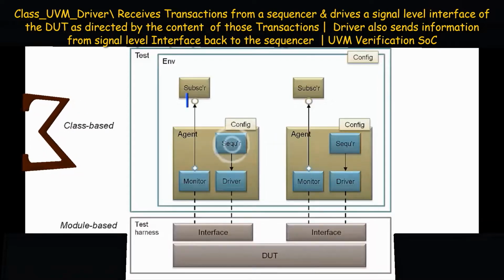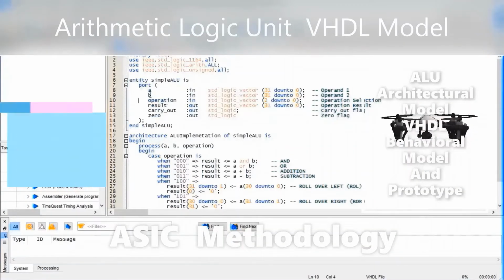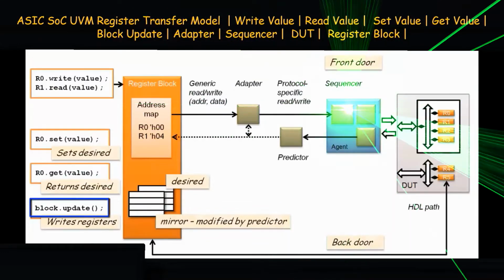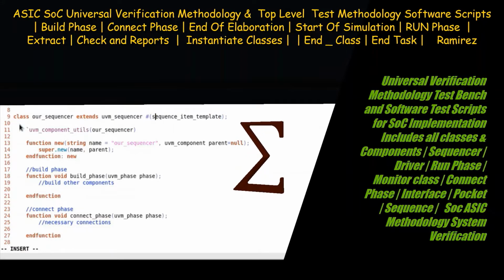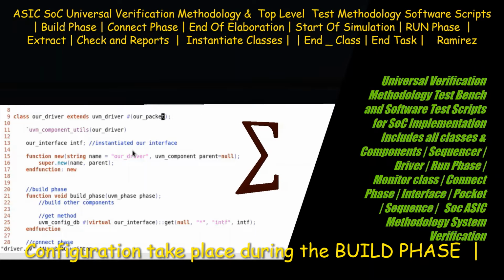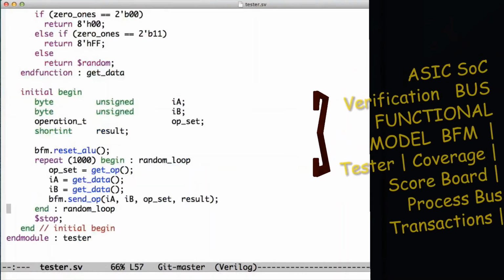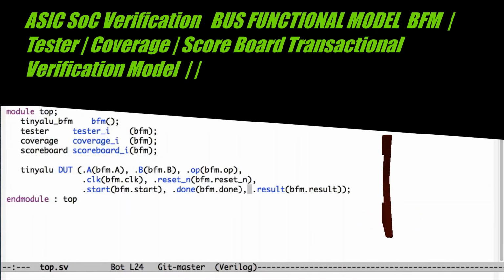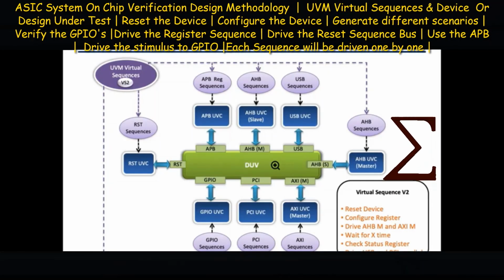SoC Universal Verification Methodology ASIC 7nm technology Part 2 Miami & Medellin Software Valley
ASIC System On Chip 7nm Universal Verification Methodology  Part 2   Ramirez
Miami & Medellin Software Valley